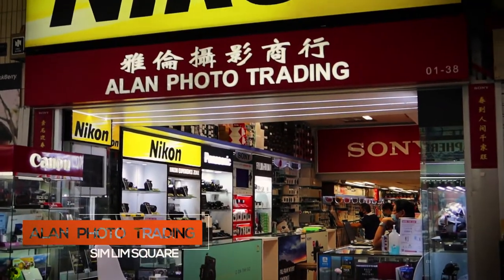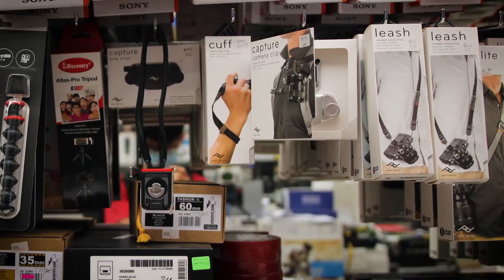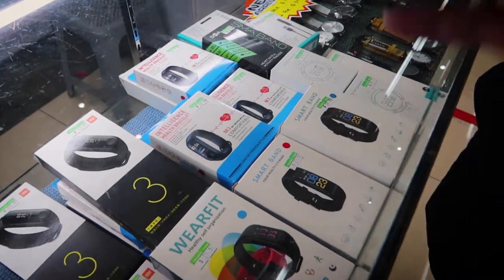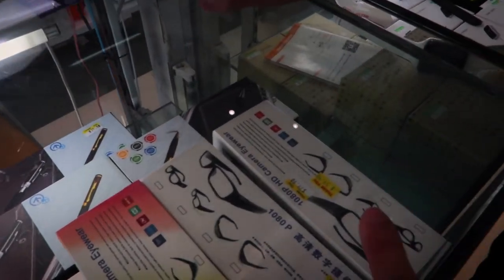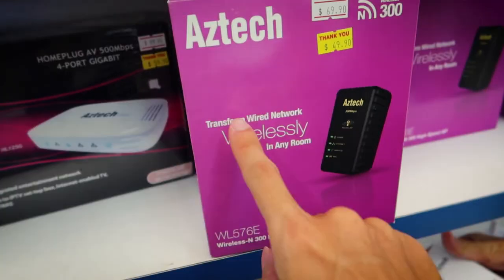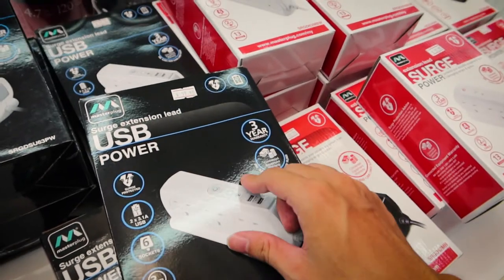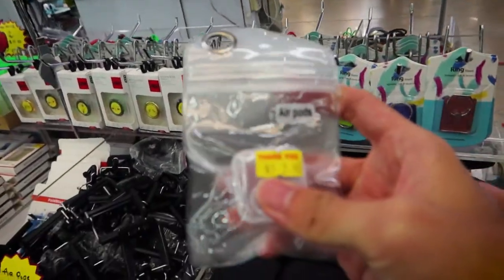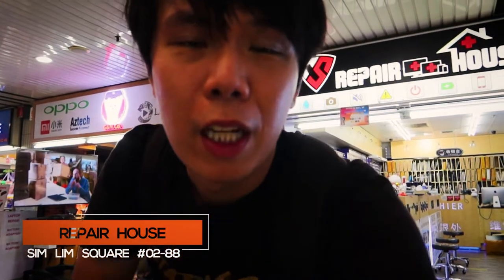Things To Do in Singapore [3 Recommended Shops in Sim Lim Square]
In order to find out more about things to do in singapore, sim lim square (shopping center) you must click: 👉🏾

Our video is all about sim lim square (shopping center) topic   but we   try to cover the   subjects:
-sim lim square
-sim lim shops
-singapore sim lim square
-things to do in singapore

Did you try to look for sim lim square (shopping center) ?
Your search is over! You'll find whatever concerning sim lim square (shopping center) and sim lim square
I did a great deal of research about sim lim square (shopping center) subject before creating this video, and also I found out that people are likewise interested and search after "sim lim square", "sim lim shops"
and things to do in singapore

on your mobile device or at your computer, you can share your own playlists or ones produced by other YouTubers.
Audio problems?
If you observe that the audio icon is off on YouTube videos, attempt the following troubleshooting steps:

Ensure that sound/volume is allowed on your internet browser or gadget.
Restart your web browser or device.

Now that you have viewed our YouTube video about sim lim square (shopping center) has it helped?
Please share the YT vid to assist other individuals searching for sim lim square or sim lim shops :)

Thank you for joining us in exploring what you can do in singapore.